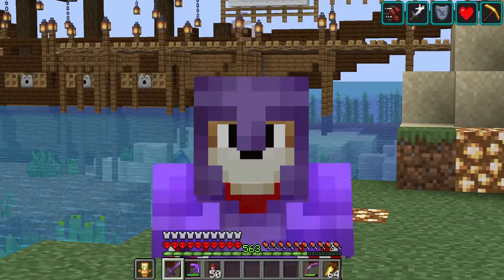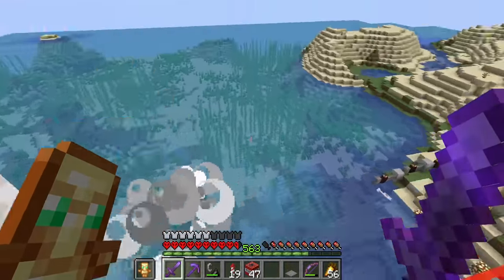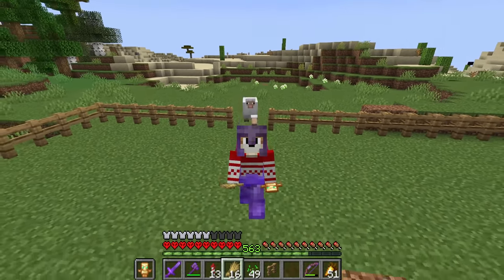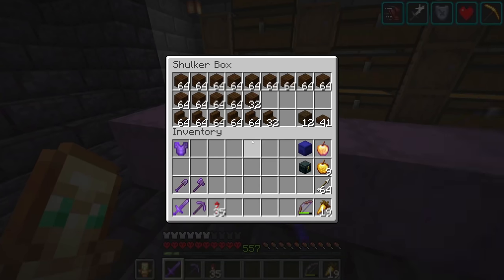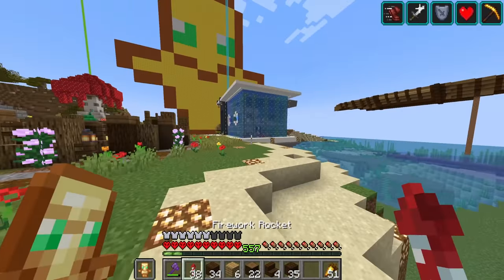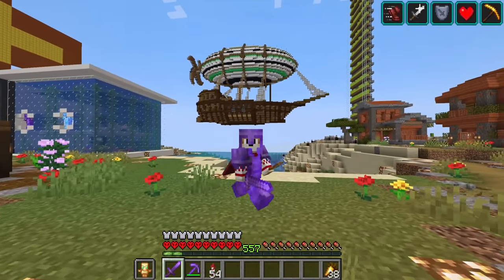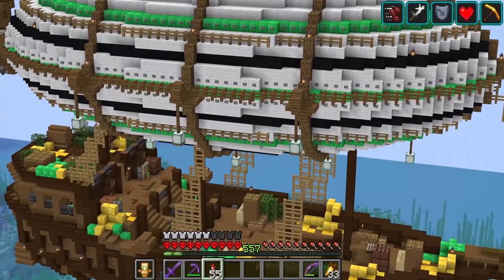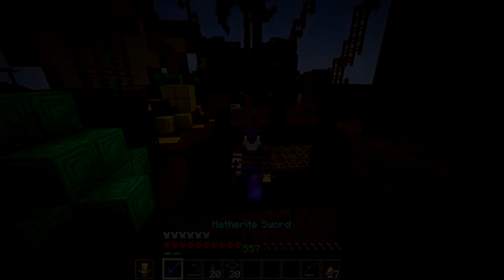I Built an INSANE Flying Ship in Minecraft Hardcore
I Survived 2800 Days in HARDCORE Minecraft...

In this video I will be building an insane flying ship in hardcore minecraft. I will be destroying my old pirate ship to make room for my new insane floating pirate ship similar to the flying dutchman pirate ship. This minecraft build will take over 15,000 blocks and could be a new minecraft house for me.